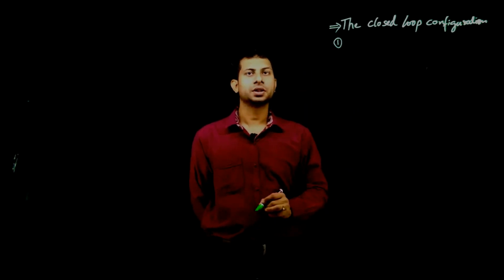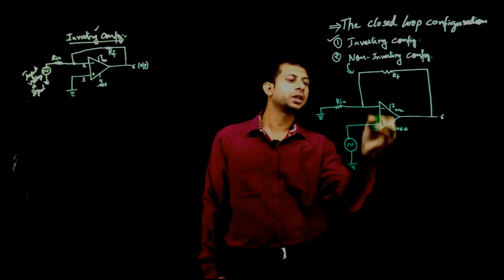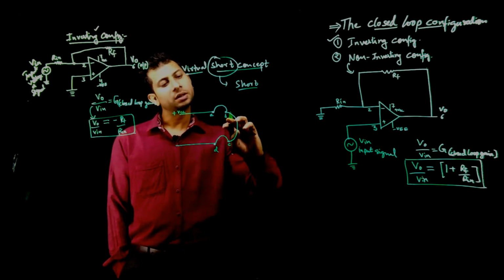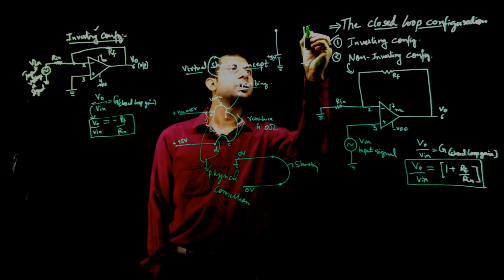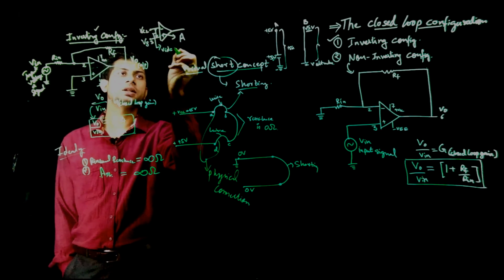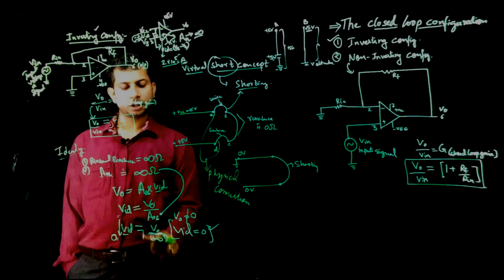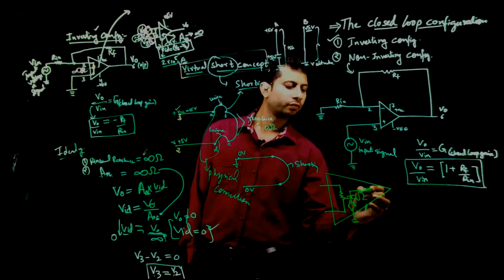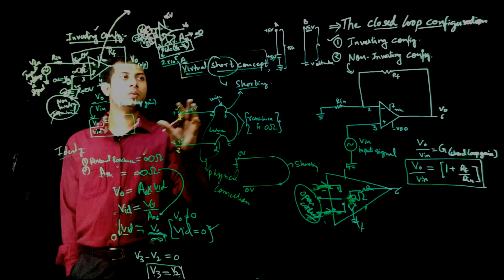Basic closed loop configuration and Virtual Short Concept in OP- AMP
Inverting Op-Amp configuration:
In this configuration, the input is applied at the inverting end of the opamp and the output voltage is 180 degrees out of phase with the input. that is why it is known as the Inverting Op amp configuration.

Non-inverting Op-Amp:
In non-inverting Op-Amp configuration, the input is applied at the non-inverting terminal of the op-amp and feedback is applied from the output the inverting end of the op-amp.
In this configuration, the input and output voltages are in phase with each other.
The input impedance of this configuration is ideally infinite and practically it is very high.

What is virtual Ground (Virtual Short)?
This concept is applicable during the negative feedback only.
Because of a very high gain of Op-amp, the differential input voltage signal used to be very small and almost negligible.
So, the voltage difference between the inverting and non-inverting input terminal will be approximately equal to zero.
Or we can say that both the terminals are at the same potential.
It means that there is virtual short between the two terminals.
So, if one terminal is at ground potential then another terminal will appear to be at ground potential, (Although physically it is not grounded).
This concept is known as the virtual Ground Concept.